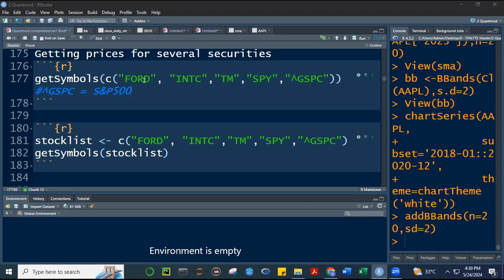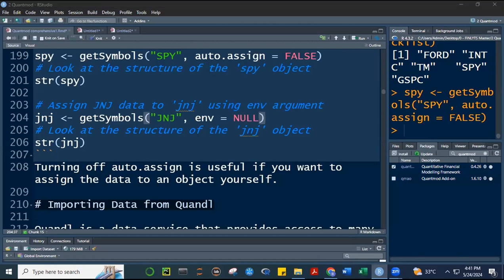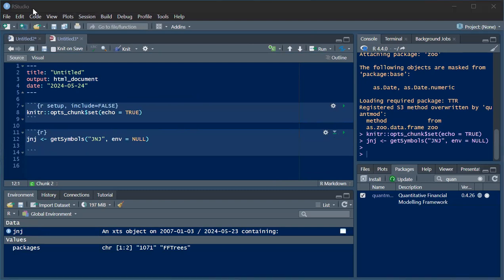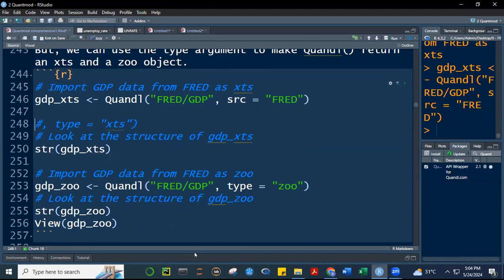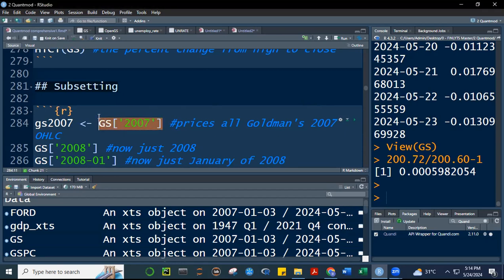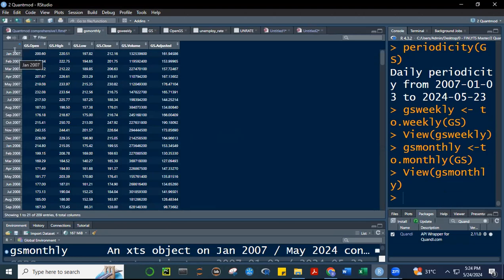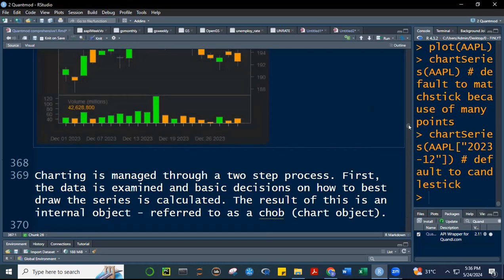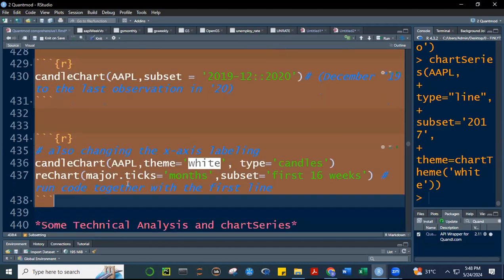Finlyts K33 - May24, 2024 - Quantmod2